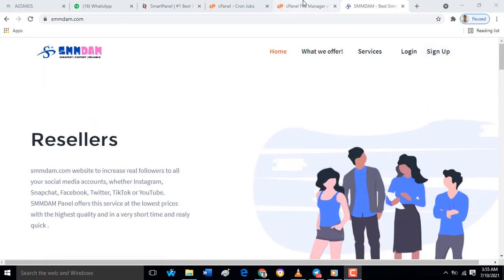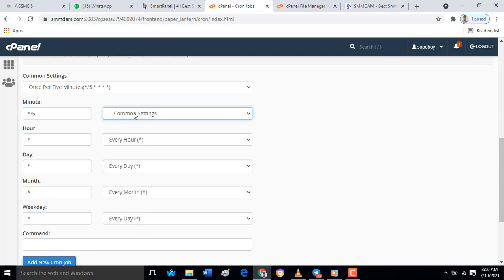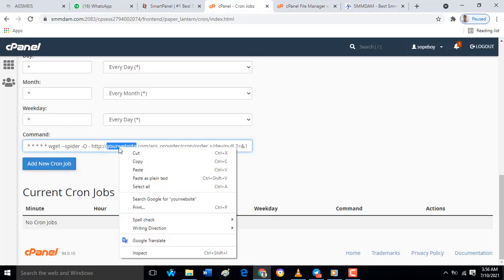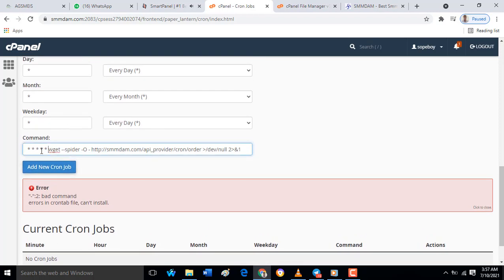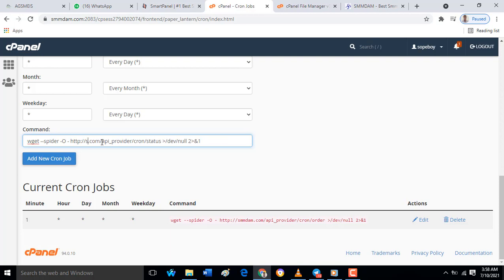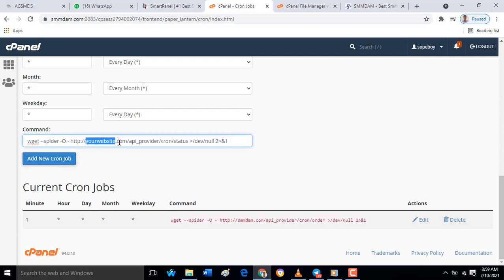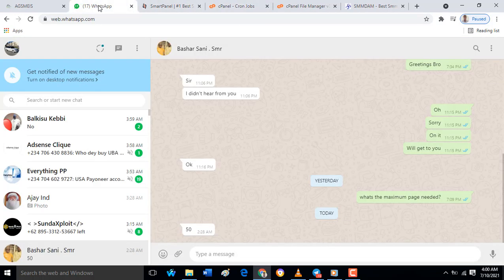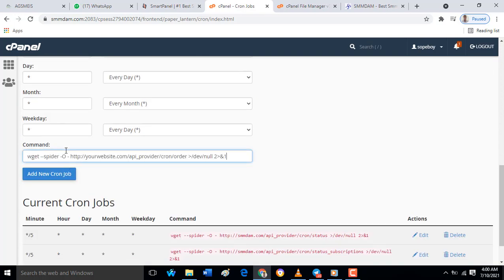CONFIGURE Cron Jobs FOR NAMECHEAP SMM PANEL